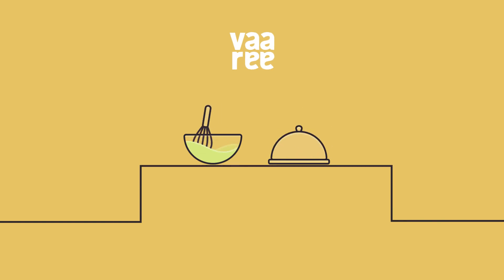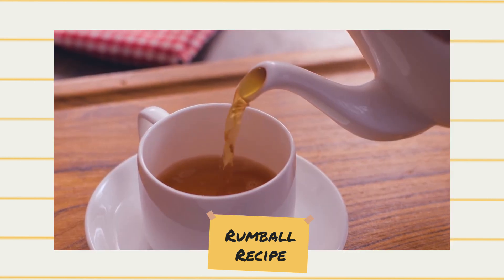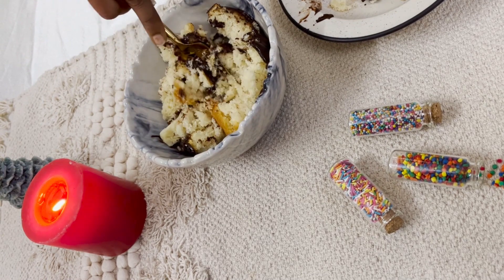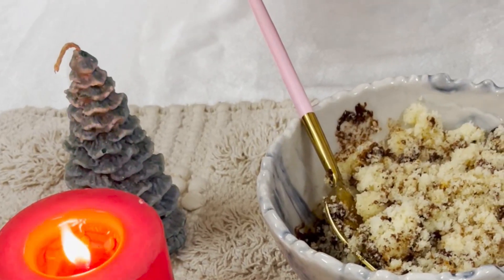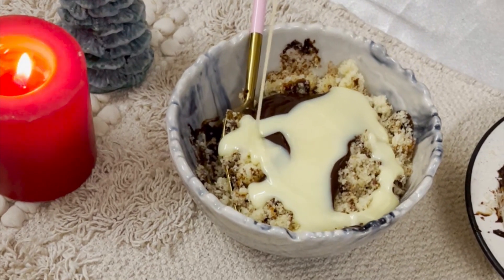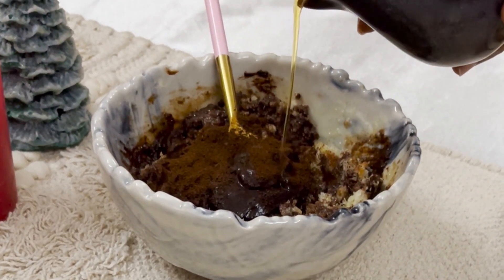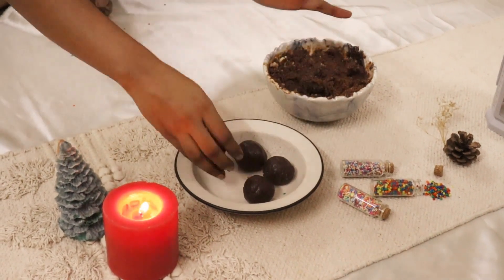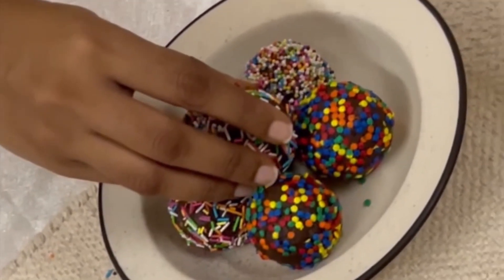Mix, Roll, Sip: Crafting the Perfect Boozy Christmas Treats with Easy Rum Balls!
Looking for a fun and festive treat to make this holiday season? Watch this video and learn how to make delicious and easy rum balls that are sure to be a hit with your friends and family!

Hey, you’re watching Vaaree’s Kitchen! And today I am going to teach you how to make a delicious treat that is boozy, chocolaty, and super rich in taste!

Yes, you’re right, it’s this season’s favorite - rum balls, and trust me, this recipe should not be bound for the holiday season because they are beyond delicious